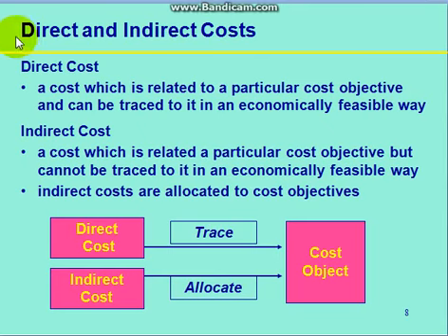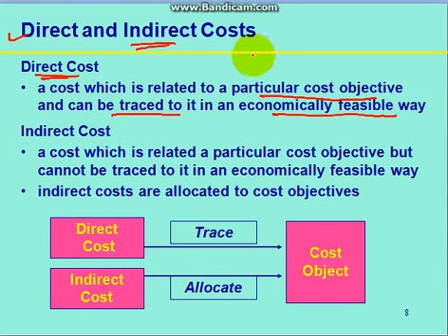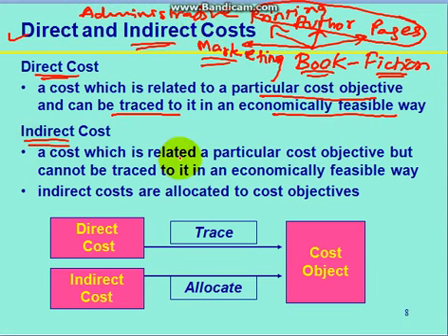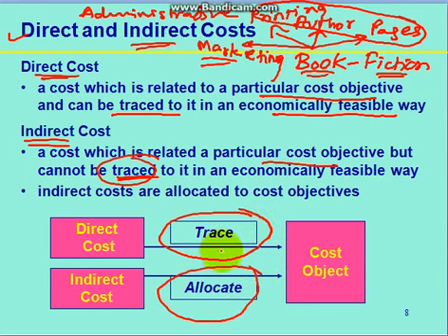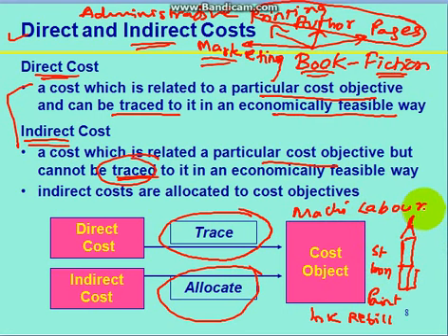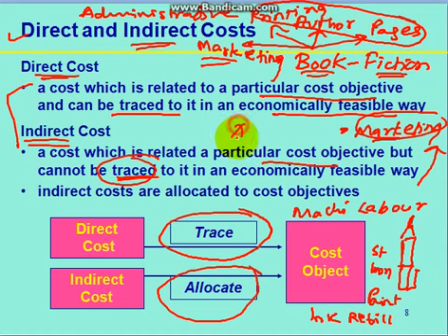DIRECT AND INDIRECT COSTS